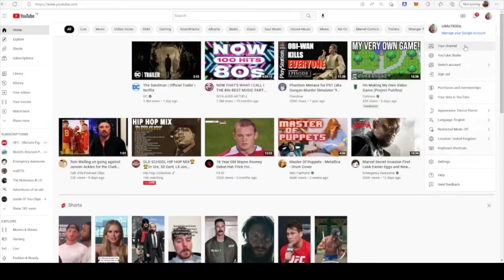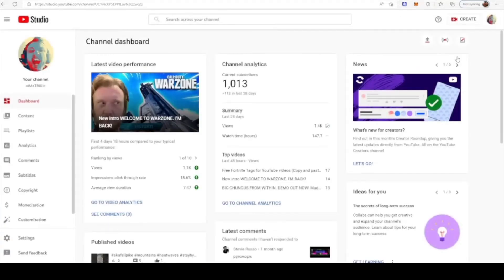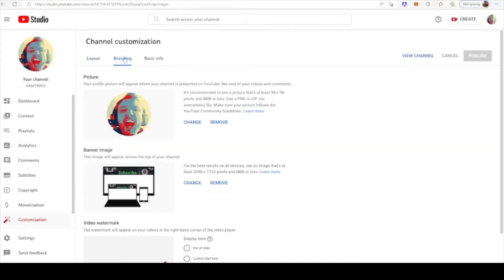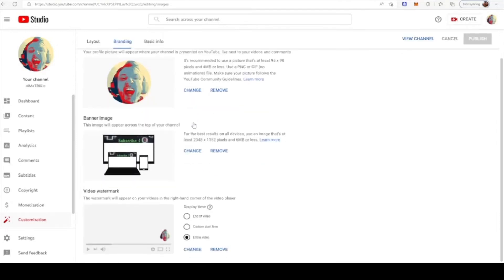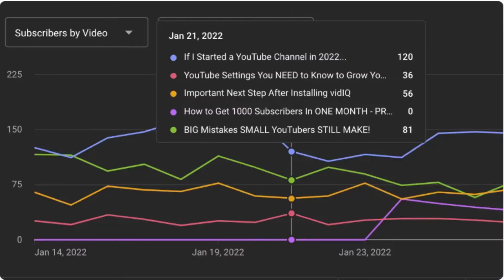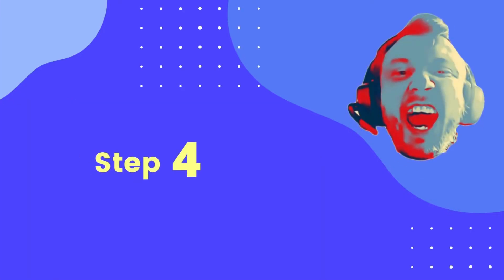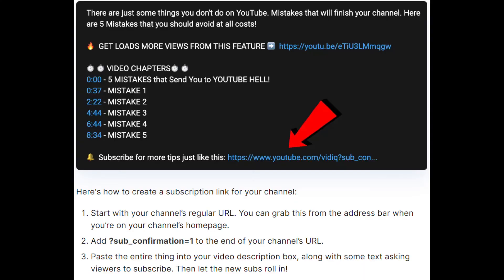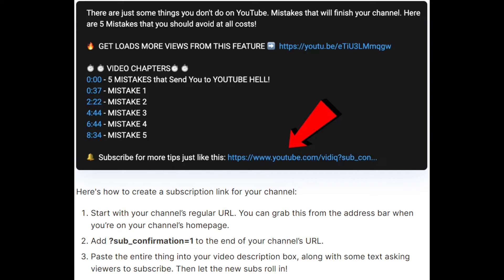HOW TO GET 1000 SUBSCRIBERS ON YOUTUBE!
5. Do a YouTube Collab to Reach New Viewers
6. Create the 4 Types of Videos People Love
7. Take YouTube Keywords, Thumbnails, and Video Titles Seriously
8. Promote Your Channel on any social media poll
9. Create Videos That Deliver on Their Promise
10. Never Stop Posting New Videos